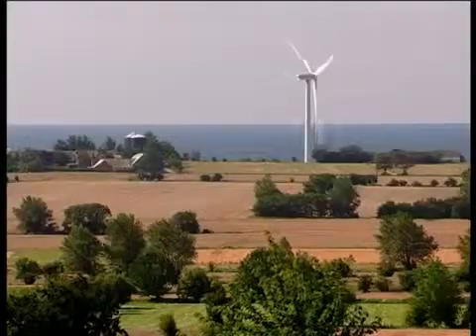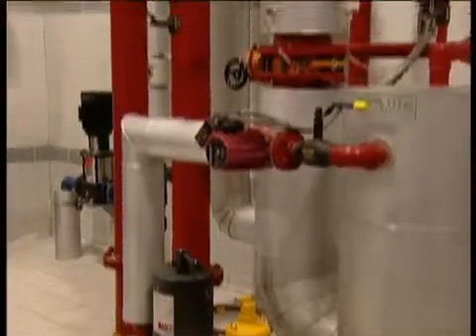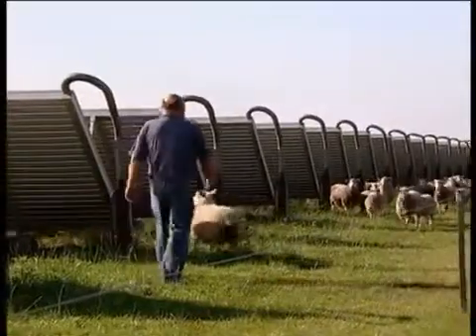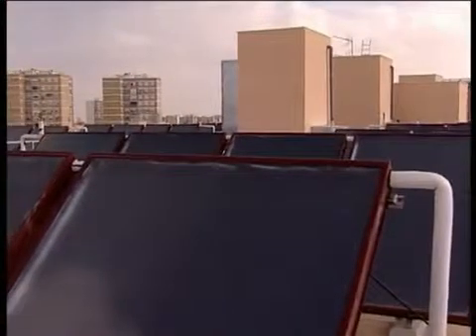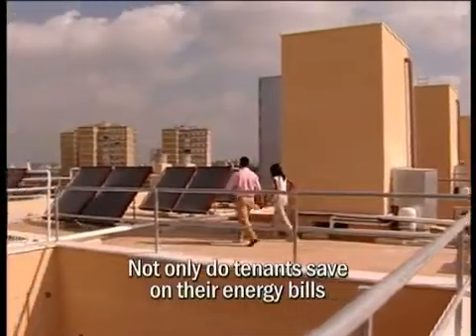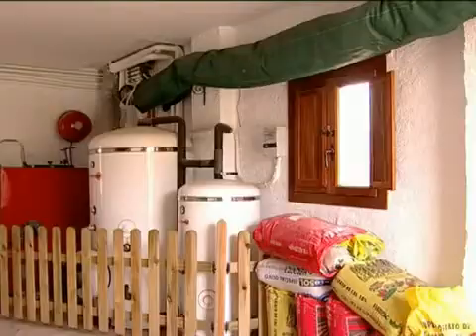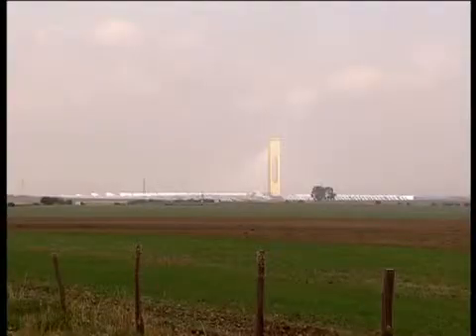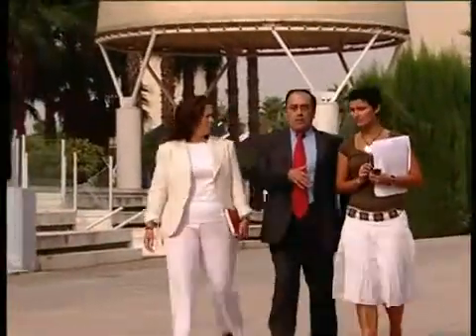Solar Thermal Energy and Harnessing the Power of the Sun with Heat Store.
The video shows the use of solar thermal energy and storage for heating in Europe. Denmark and Spain show the use in different climates and benefits. Interviews with users and manufacturers give a good overview of this clean energy technology. The video is provided for free by the Sustainable Energy Europe Campaign of the European Union.